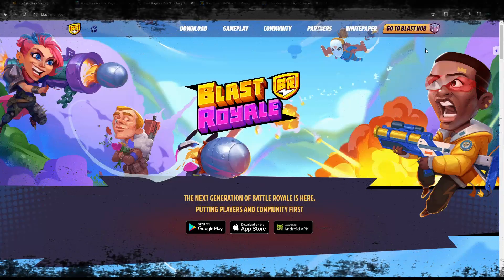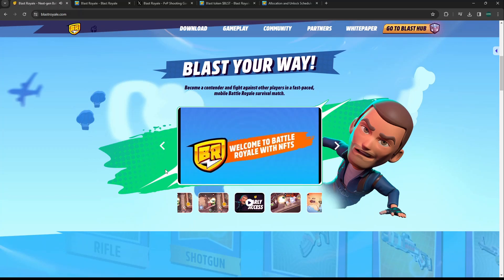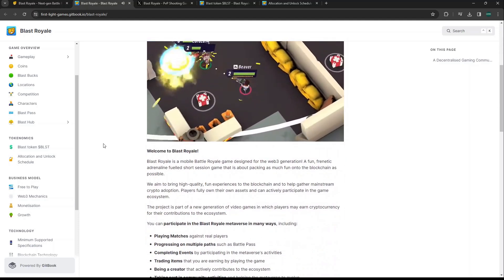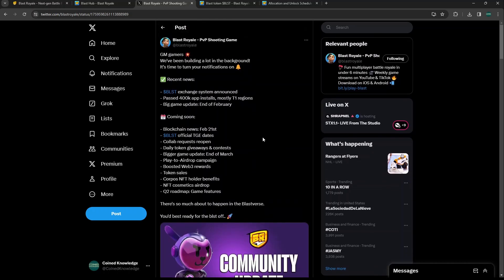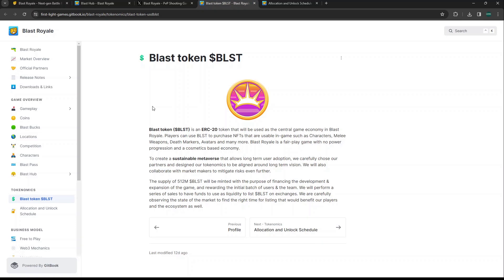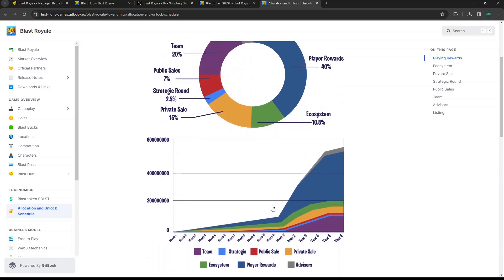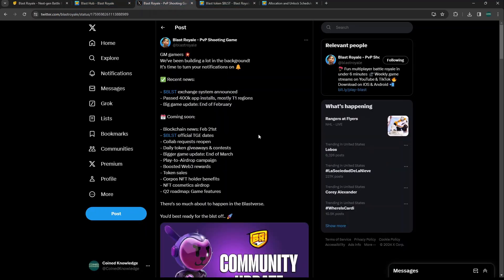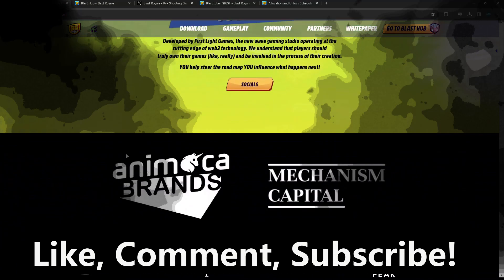Could This Be The Next Heroes Of Mavia? | Blast Royale (Play To Airdrop Coming!)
Today we look at Blast Royale, an upcoming mobile battle royale game that has it's TGE on the way that could have a Heroes of Mavia style launch  after getting mass app downloads of their game!

Earn Money For Free Just To Drive Your Vehicle!